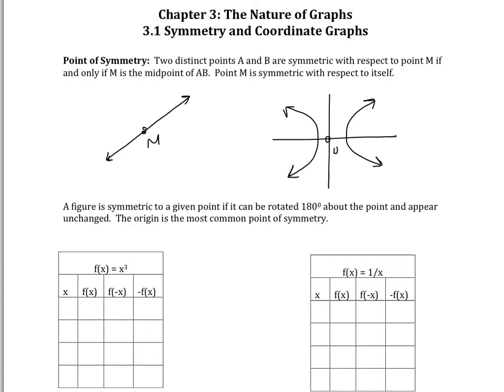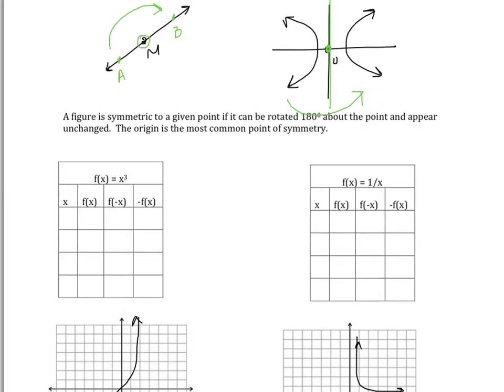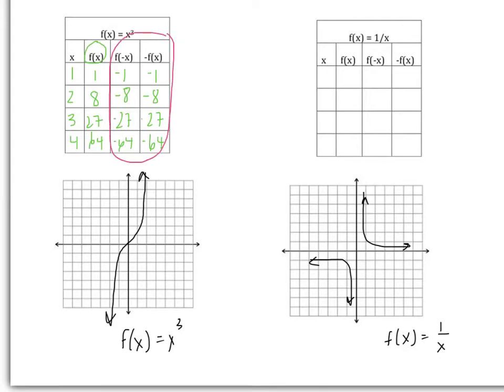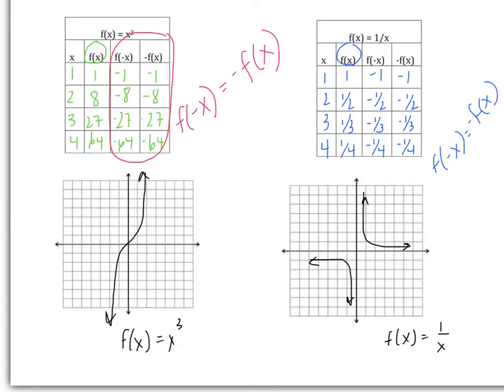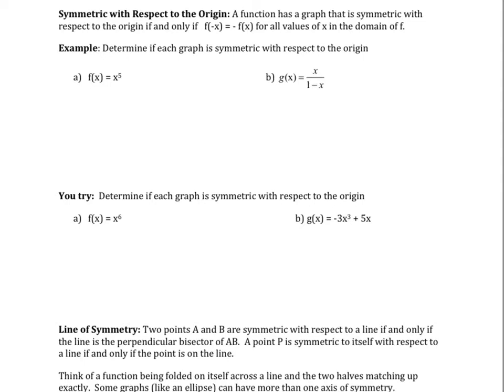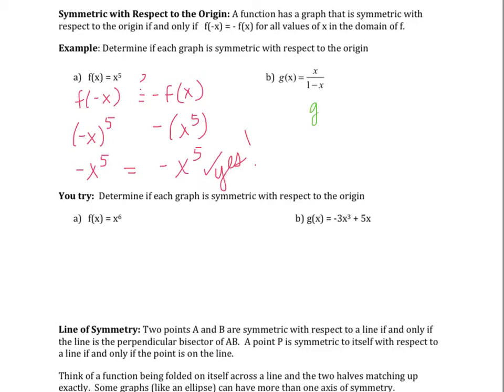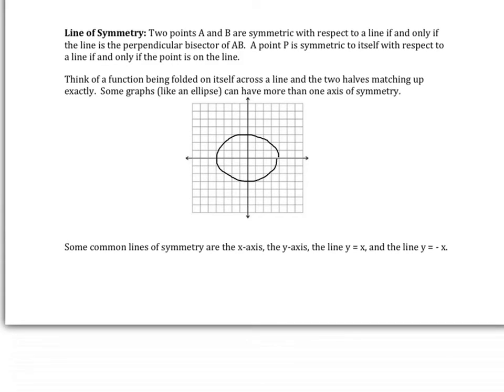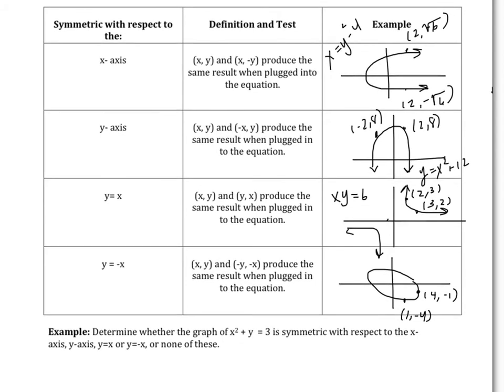3.1 Symmetry and Coordinate Graphs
3.1 Symmetry and Coordinate Graphs